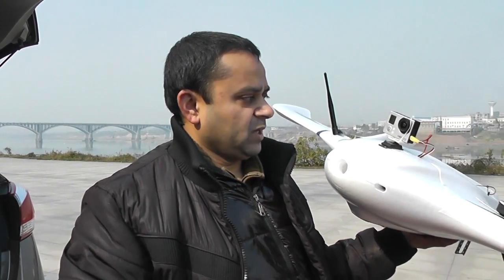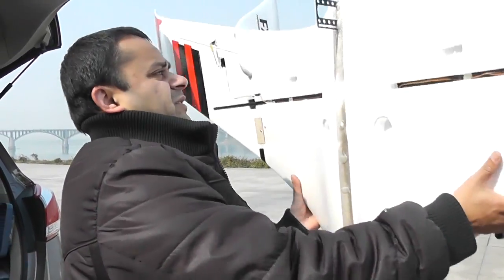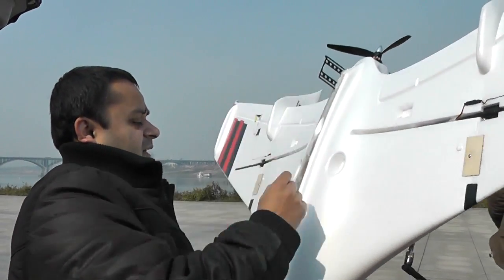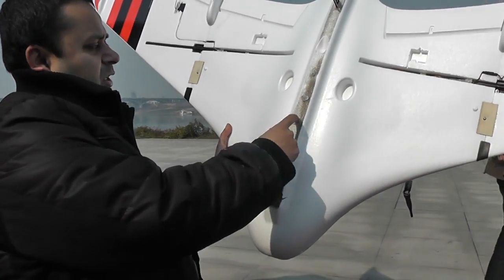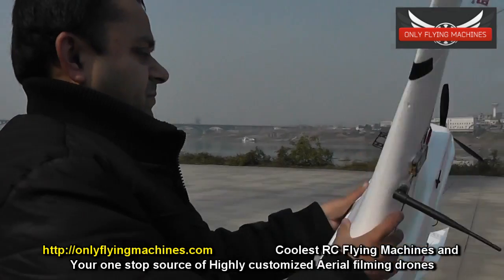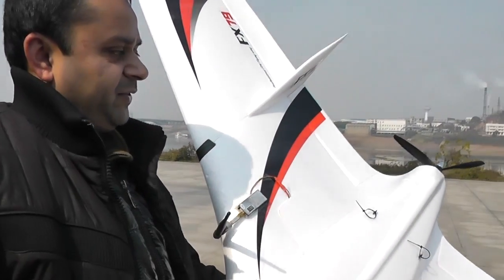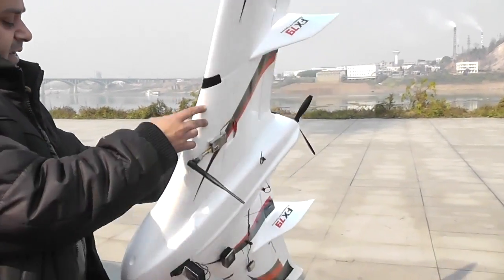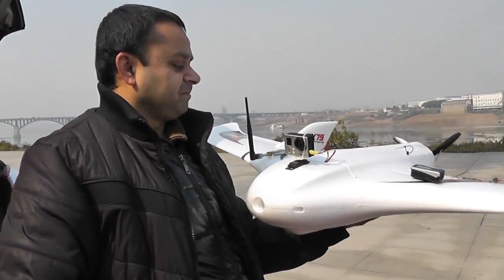DIY Landing Brakes for RC flying wings